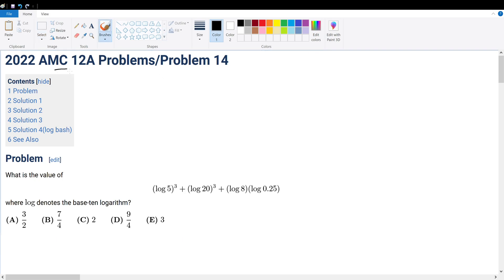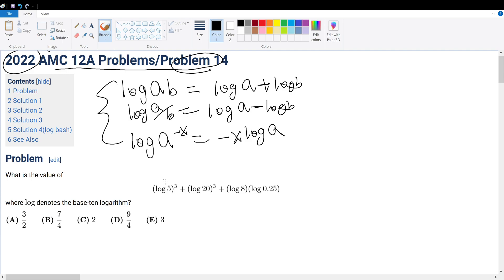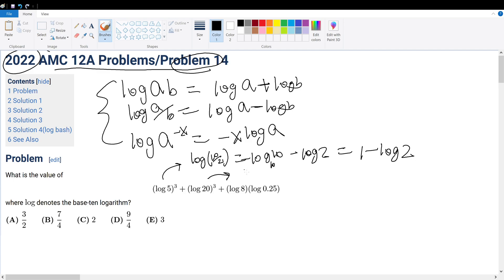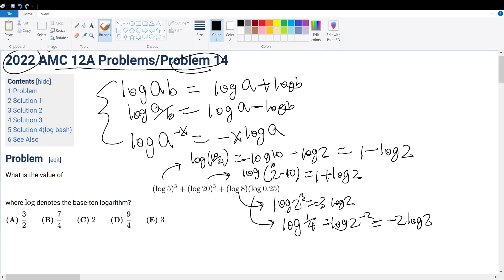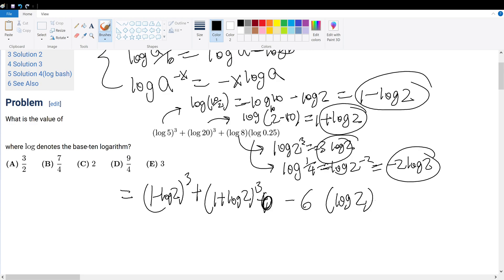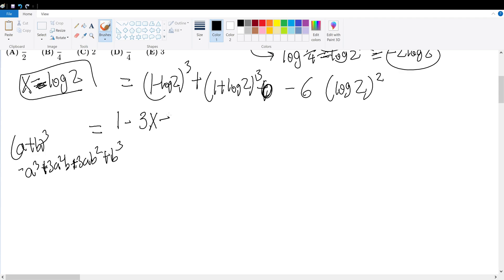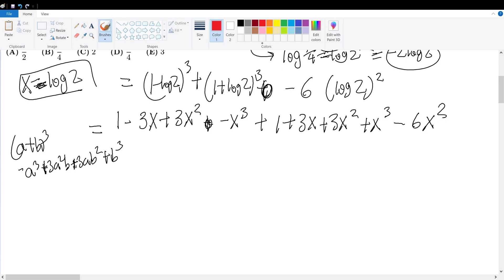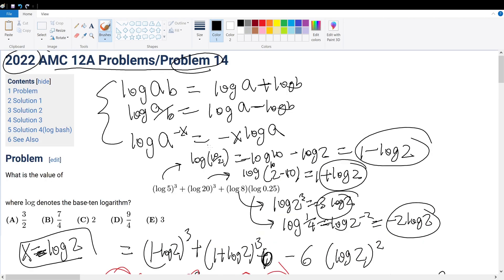2022 AMC 12A Problem 14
2022 AMC 12A Problem 14